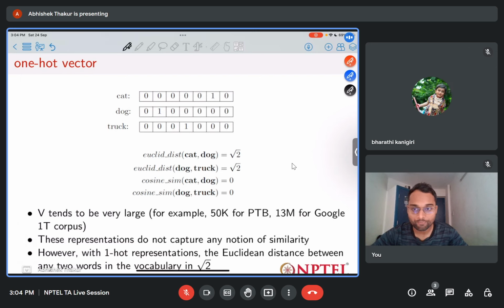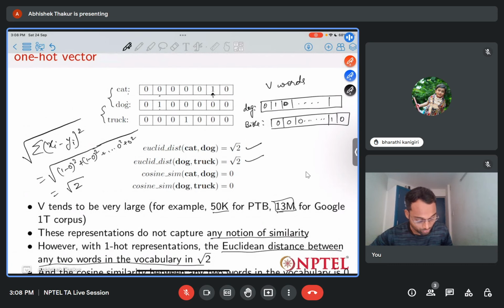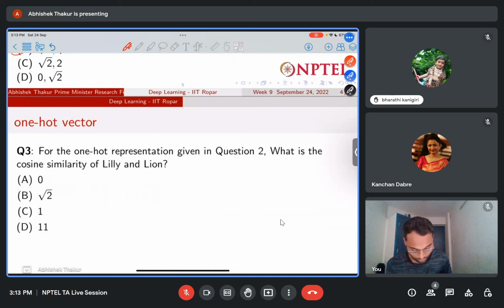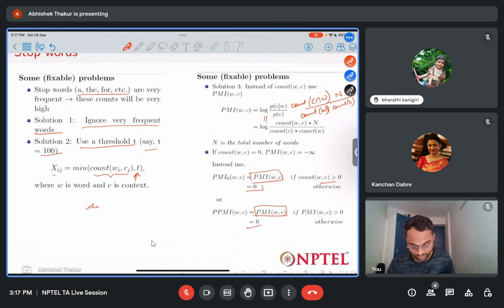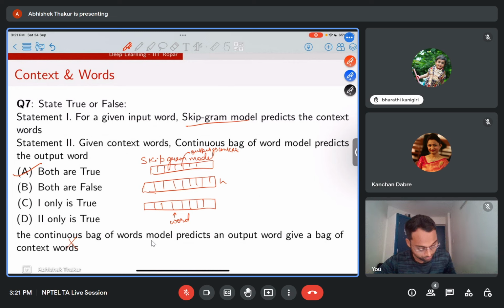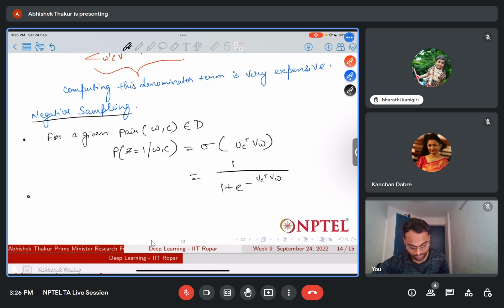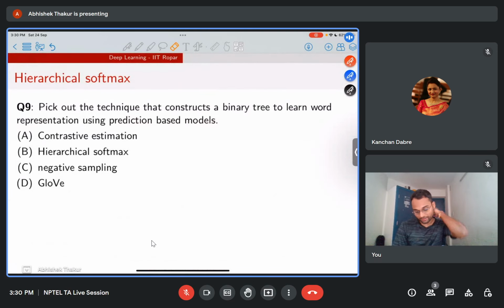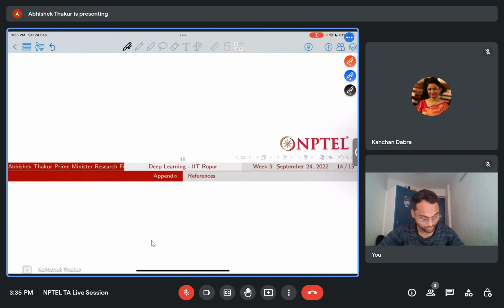Deep Learning - IIT Ropar Tutorial | Week - 9